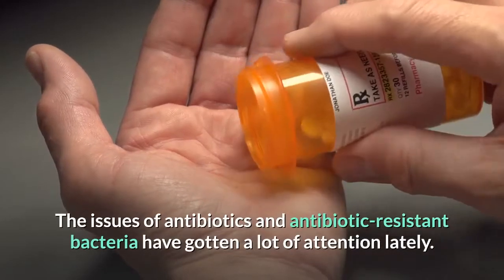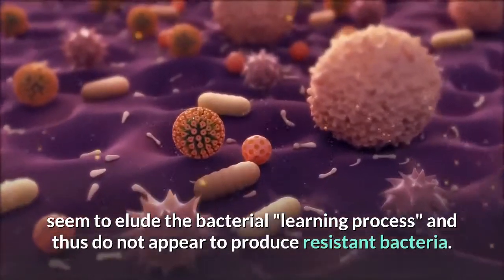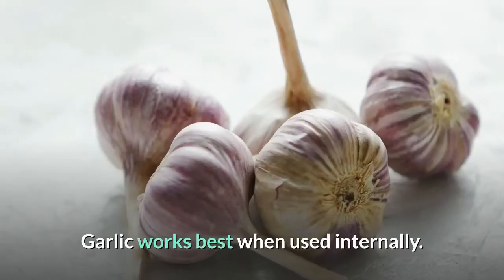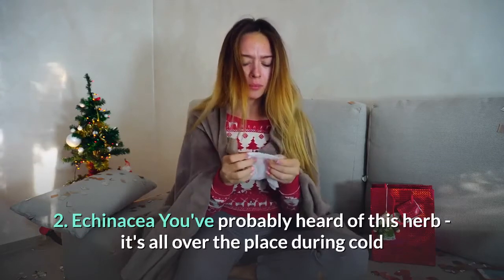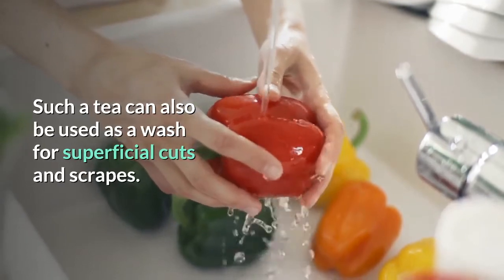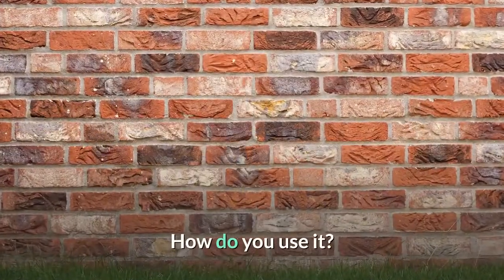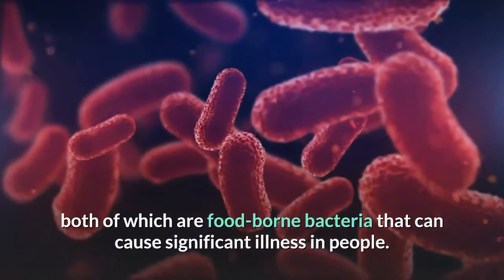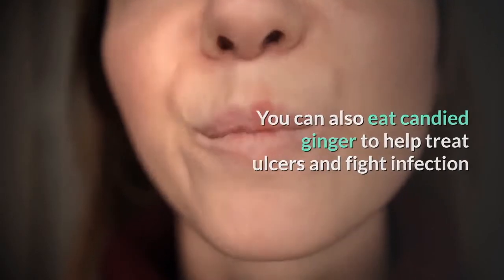Antibiotic Herbs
The issues of antibiotics and antibiotic-resistant bacteria have gotten a lot of attention lately. The concern is that bacteria, having been exposed to antibiotics for so long, have developed a resistance to the antibiotics, creating "superbugs." The grim reality is that bacterial infections that used to succumb easily to antibiotics have turned more serious, even deadly.

Interestingly, though, herbs with antibiotic properties seem to elude the bacterial "learning process" and thus do not appear to produce resistant bacteria.

Antibiotic herbs can be used around the home for minor infections and as antiseptics to prevent infection. Here are some of the more useful antibiotic herbs.

1. Garlic

This smelly but effective herb is an antibiotic powerhouse. It's also widely available and inexpensive. You can even grow it yourself.

Garlic works best when used internally. It can be made into ear drops and used to combat ear infections; simmered in broth or water, it makes a healing broth that works especially well for upper respiratory infections. Garlic can be minced and added to all sorts of foods, from pasta to salad. Many natural health practitioners believe that garlic is most effective when used raw - as juice, minced, or crushed.

2. Echinacea

You've probably heard of this herb - it's all over the place during cold and flu season, and for good reason. Echinacea is a powerful antibiotic and, in the case of colds and flu, anti-viral. It also works as an antiseptic on wounds and to treat sore throats.

Tea made from Echinacea's roots and aerial parts is not particularly tasty, but it can be drunk. Such a tea can also be used as a wash for superficial cuts and scrapes. Echinacea tincture, diluted in warm water, makes a very good sore throat remedy.

3. Goldenseal

The golden yellow color of Goldenseal's roots give it its name, and these roots are the parts that are used medicinally. Goldenseal works well topically and internally; however, it is such an effective antibiotic that it can affect intestinal flora, and should not be taken internally for more than a few weeks at a time.

Infused in boiling water and then cooled, Goldenseal has a reputation as a very effective eye wash for infections in and around the eye. Such an infusion also makes a very good wash for cuts and scrapes, and can even be used on surgical wounds, particularly on pets.

4. Ginger

Did you know that ginger can work as an antibiotic? It is reputed to be effective against E. coli and Salmonella, both of which are food-borne bacteria that can cause significant illness in people. It has even been shown to treat and cure ulcers.

Ginger can be made into a tea using the fresh root or the dried and ground root. The fresh root is inexpensive, and a decoction can easily be made by gently simmering ginger slices in water and drinking the result, sweetened with raw honey. You can also eat candied ginger to help treat ulcers and fight infection.